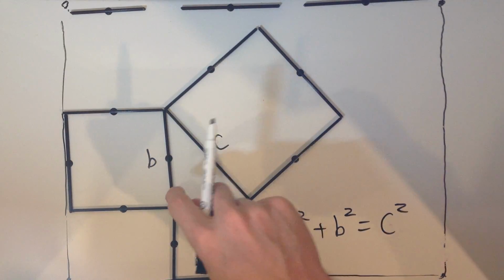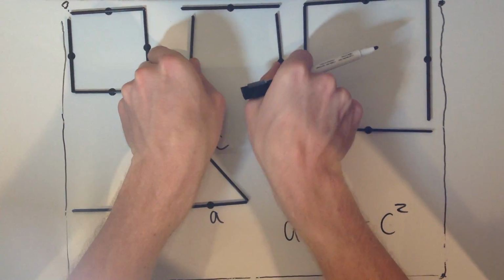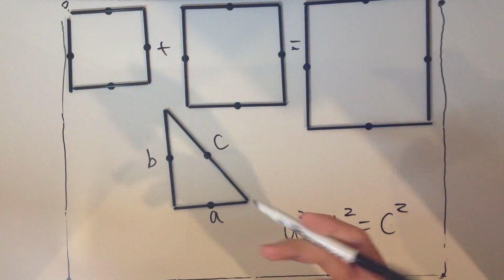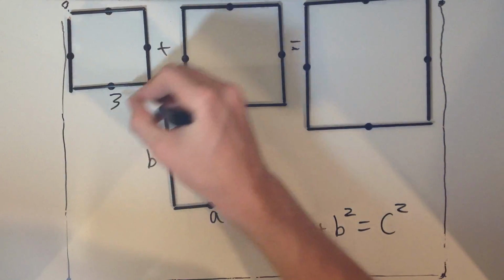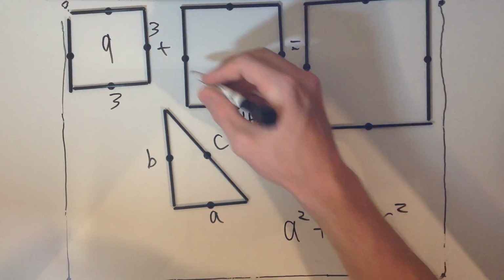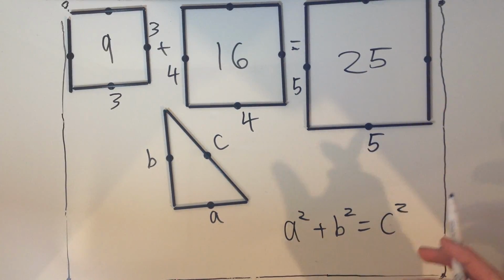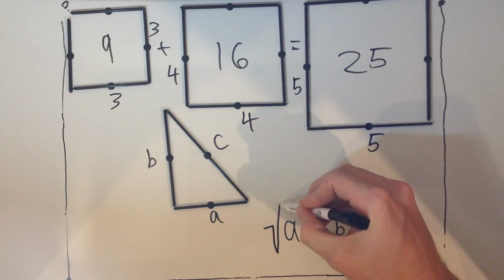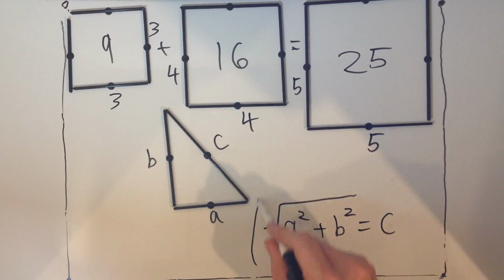Dykstra's Classroom: Geometry, distance formula explained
Book: Geometry, Elayn Martin-Gay

A walk through of the pathgorian ideas behind the distance formula.